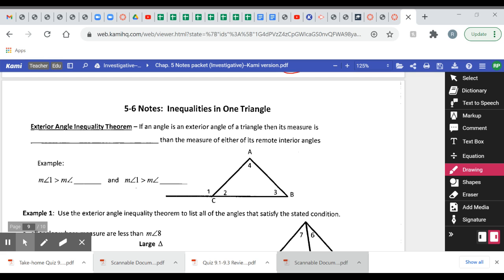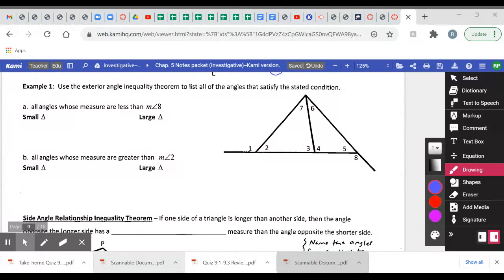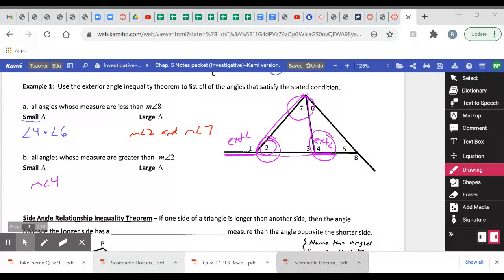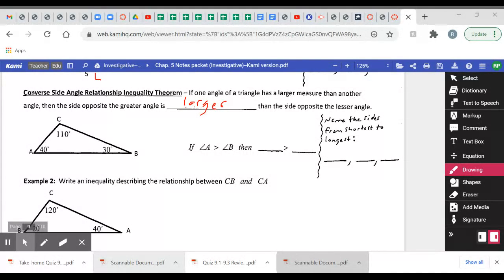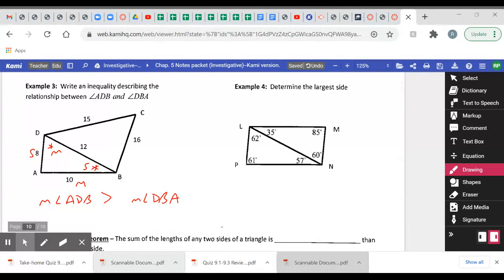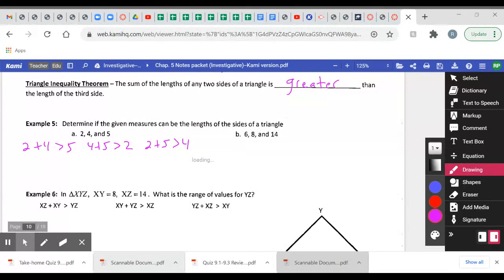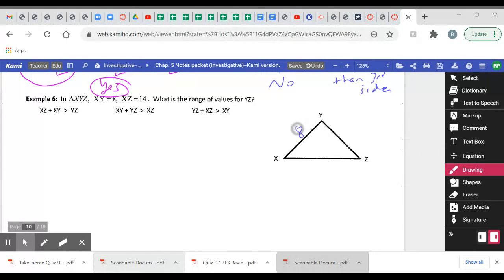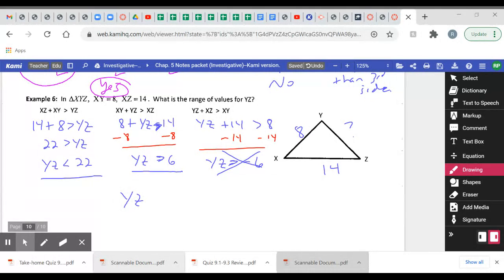Sec. 5.6--Inequalities in One Triangle